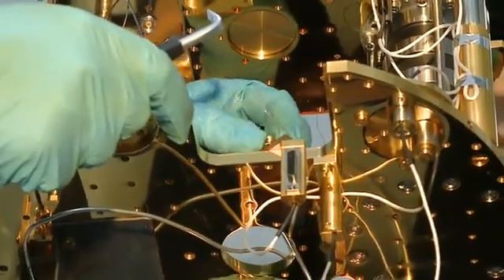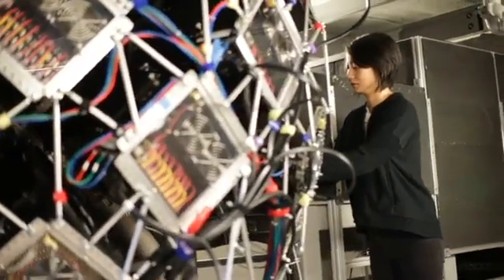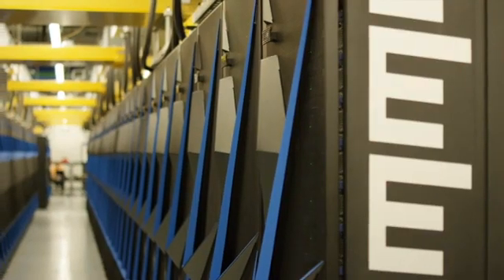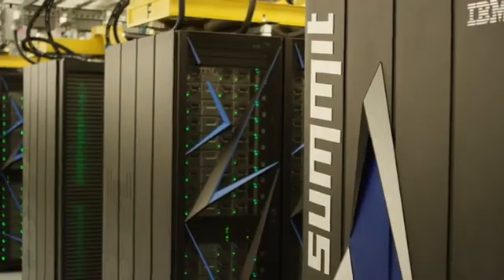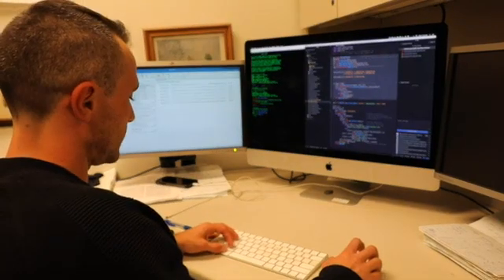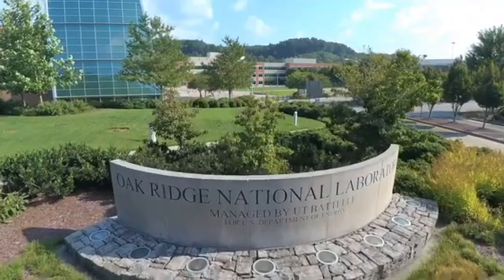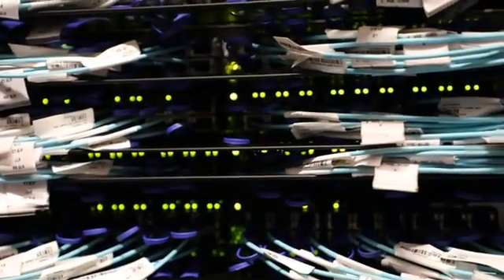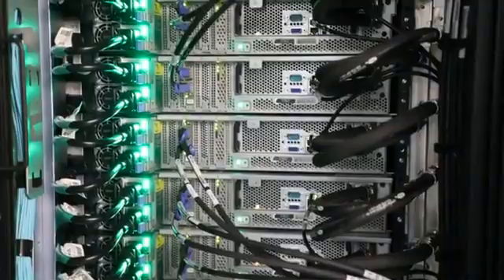Quantum Supremacy Milestone Harnesses ORNL Summit Supercomputer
A joint research team from Google Inc., NASA Ames Research Center, and the Department of Energy's Oak Ridge National Laboratory has demonstrated that a quantum computer can outperform a classical computer at certain tasks, a feat known as quantum supremacy.

Credit: Jenny Woodbery/Oak Ridge National Laboratory, U.S. Dept. of Energy; Photo of the Sycamore quantum processor by Erik Lucero/Google